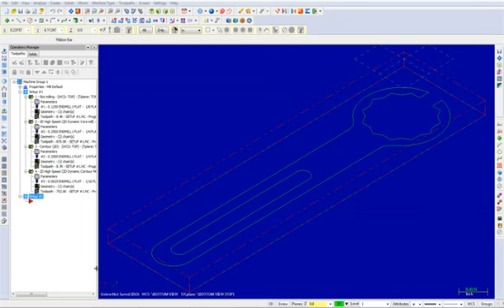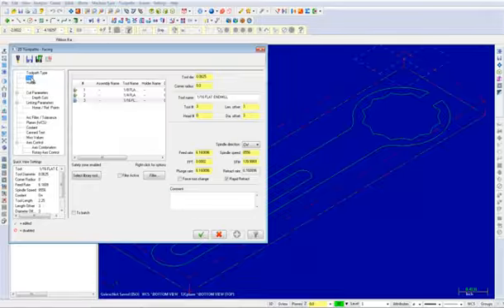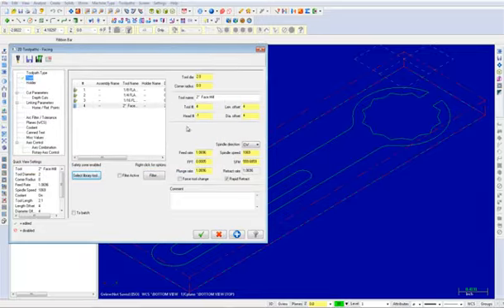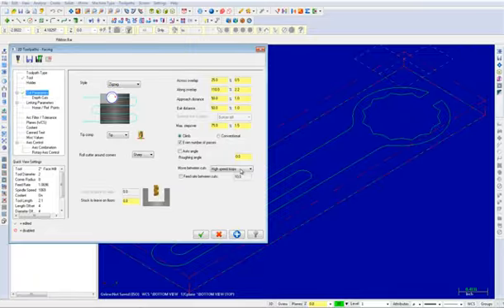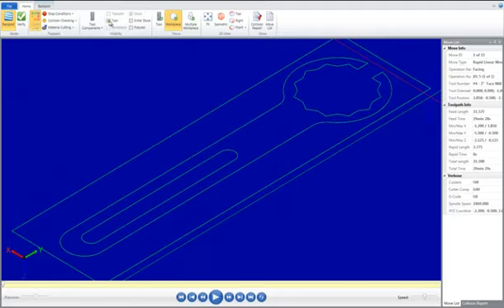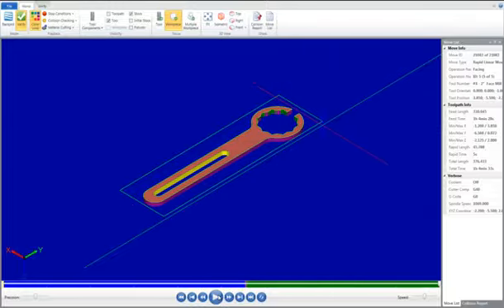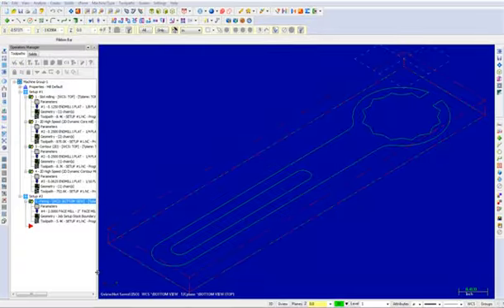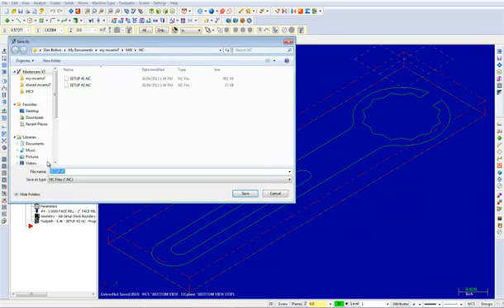8 Face, Rename, Post